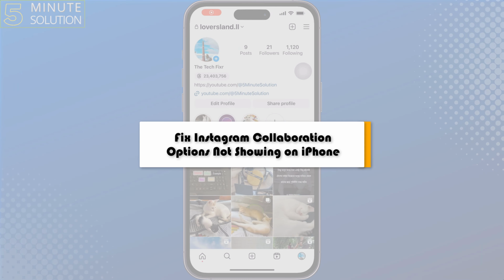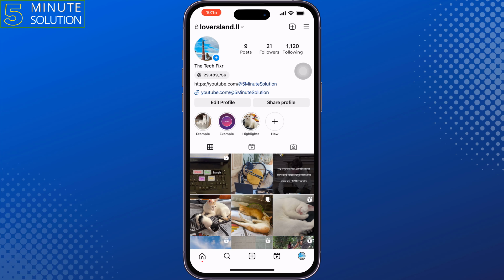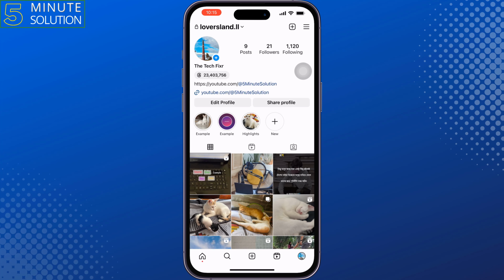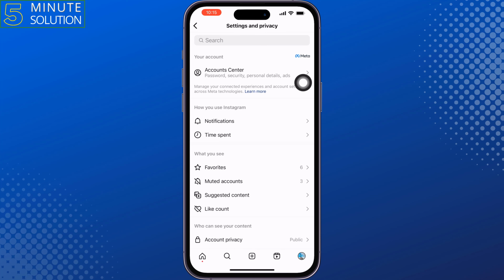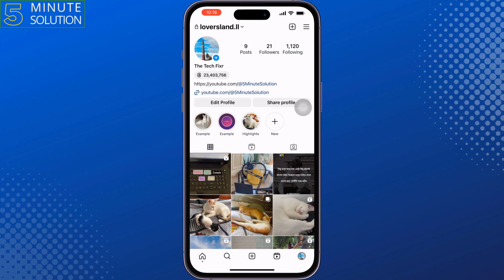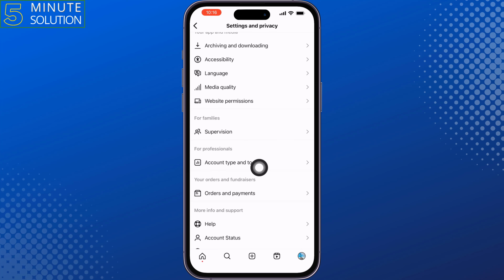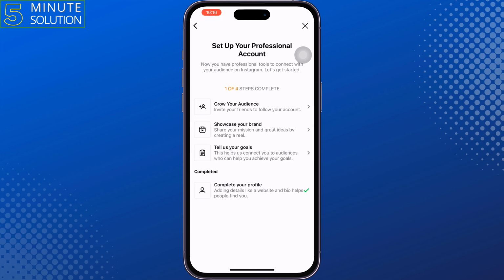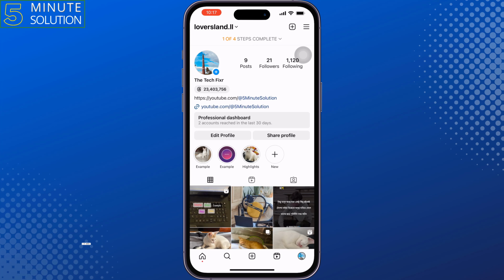Fix Instagram Collaboration Options Not Showing on iPhone 2024 | No Collaboration Option on Insta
Why can’t I do a Collaboration post on Instagram? How to fix the invite collaborator option not showing on Instagram? How to fix Instagram Collaboration not working?

0:00 Instagram Collaboration problem
0:23 Switch Instagram private account to public
0:58 Turn on Instagram professional mode
1:41 Contact Instagram support
1:50 Outro